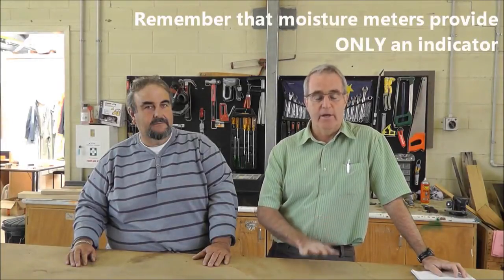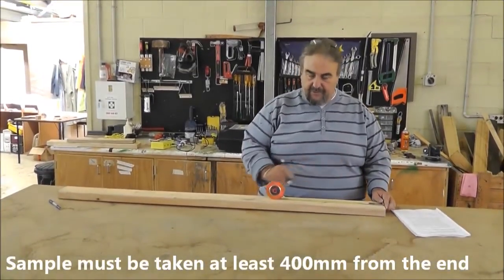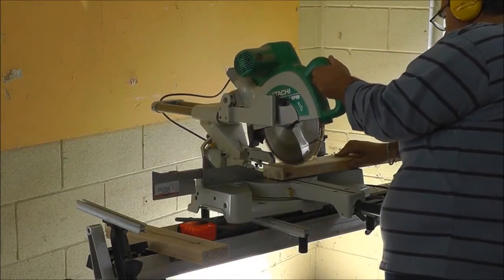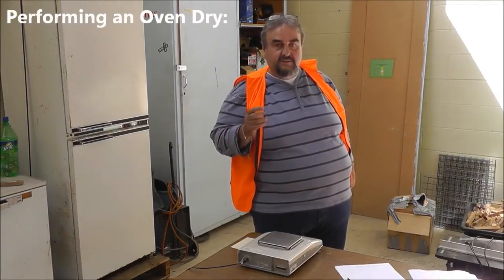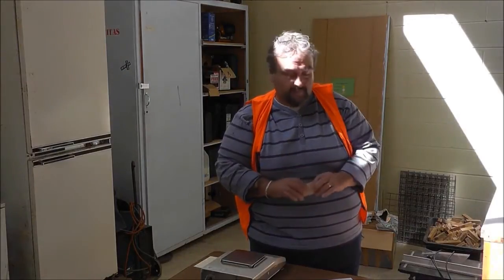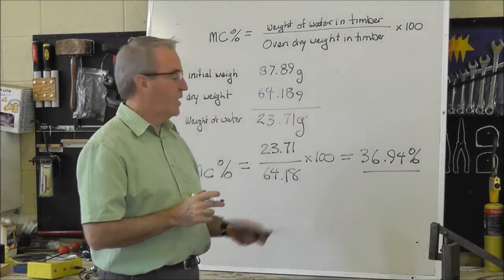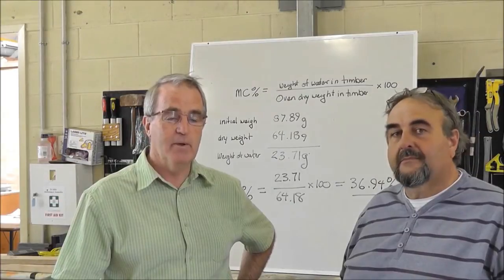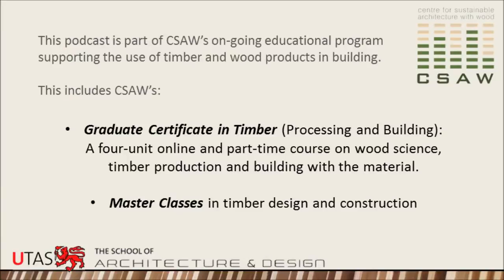Podcast 2 - Oven Dry - moisture measurement to AS1080.1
Performing an Oven Dry,
-Preparing a test sample
-Oven drying
-Calculating moisture content from results